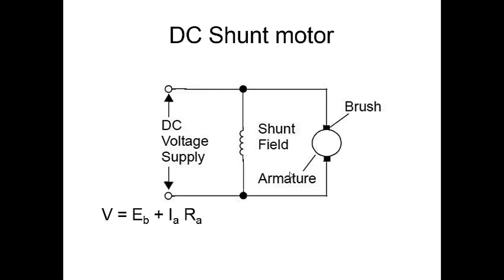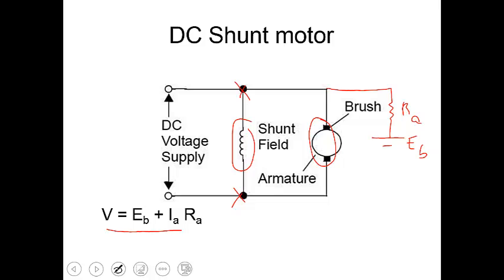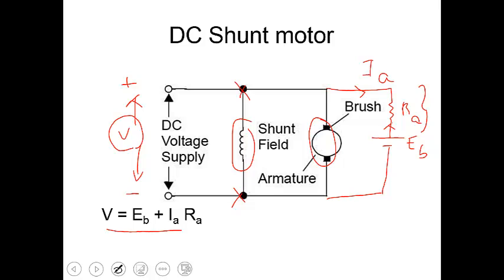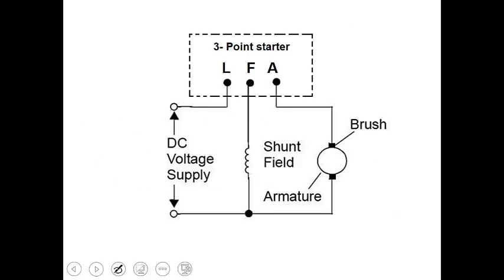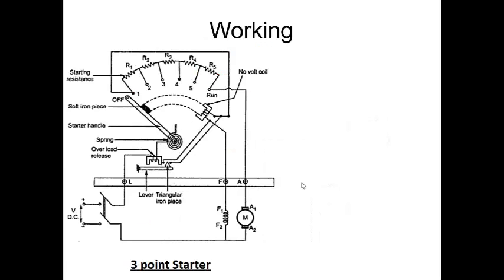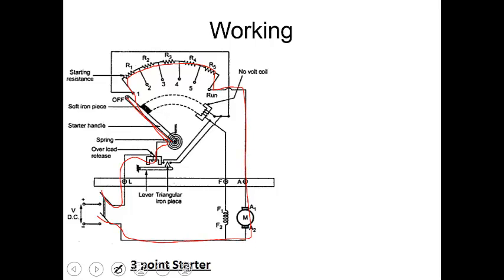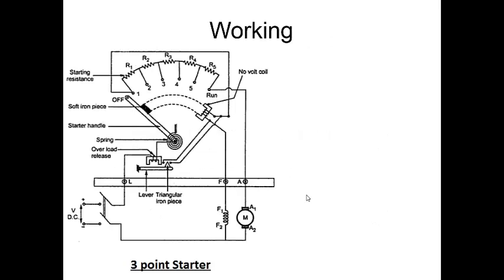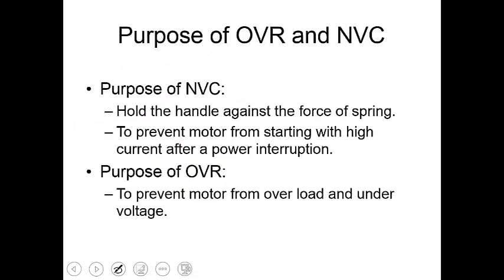Purpose and working of three point starter in DC Shunt motors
Hello ! This video will give you a brief introduction about the DC Shunt motor, the need for three point starters, it's working and also about the purpose of NVC and OLR's in 3 point starter. Hope you enjoy the video.